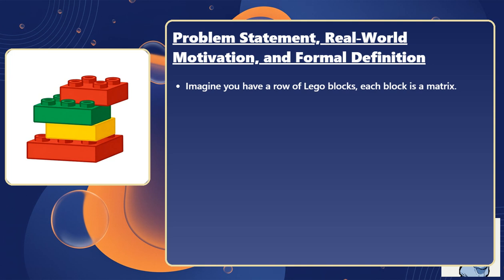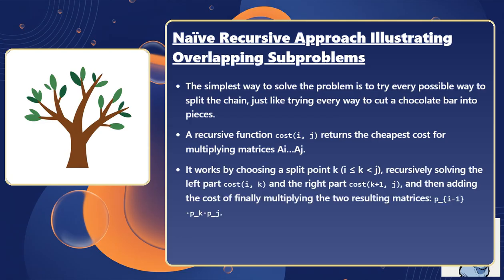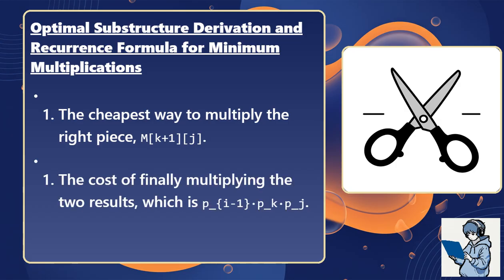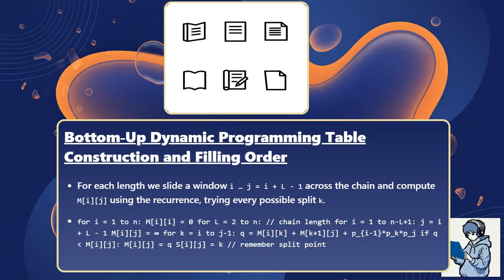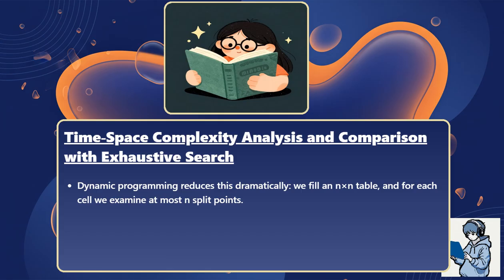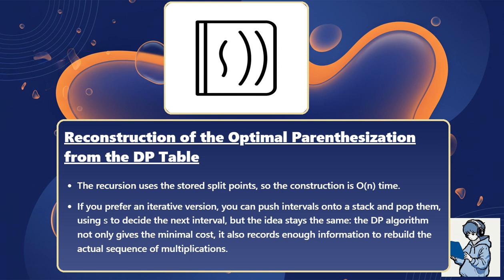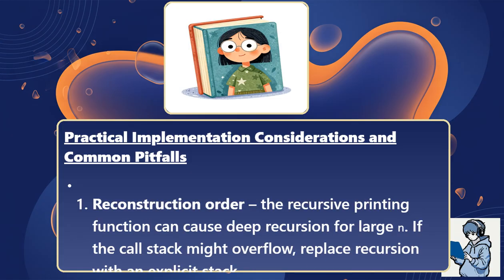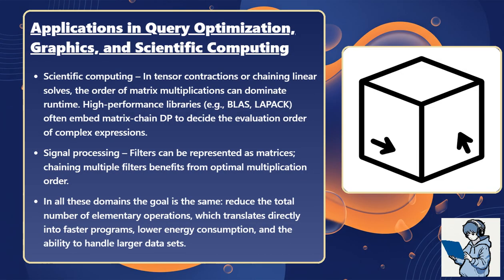[367] Dynamic Programming Matrix Chain Multiplication (Design & Analysis of Algorithms)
Master Dynamic Programming Matrix Chain Multiplication (Design & Analysis of Algorithms) in Minutes! | Complete Educational Breakdown

        In this video, we provide a detailed explanation of Dynamic Programming Matrix Chain Multiplication (Design & Analysis of Algorithms).

        What you will learn:
        ✅ Step-by-step breakdown of Dynamic Programming Matrix Chain Multiplication (Design & Analysis of Algorithms)